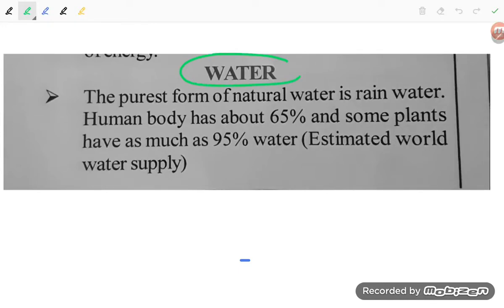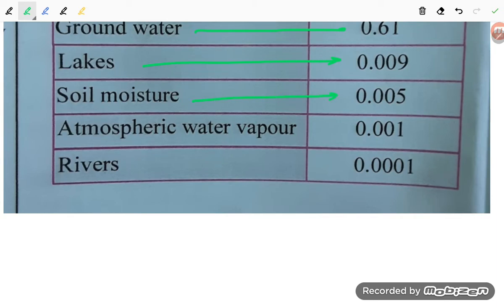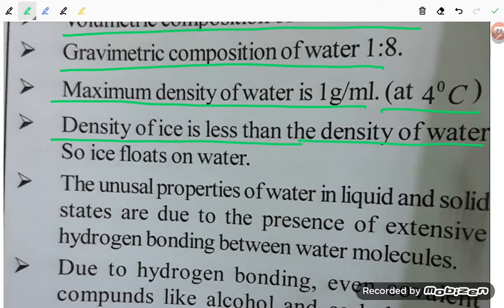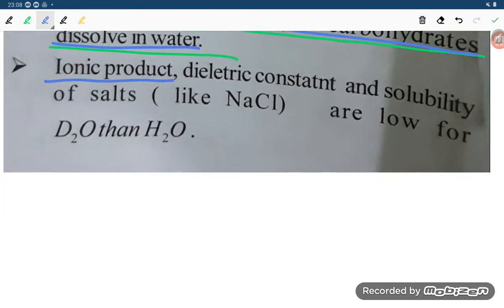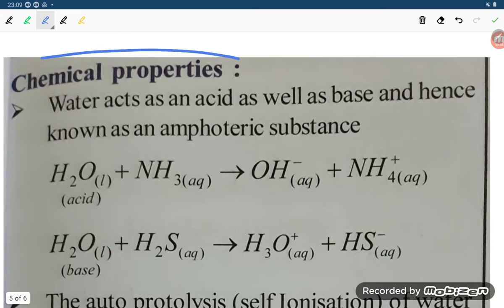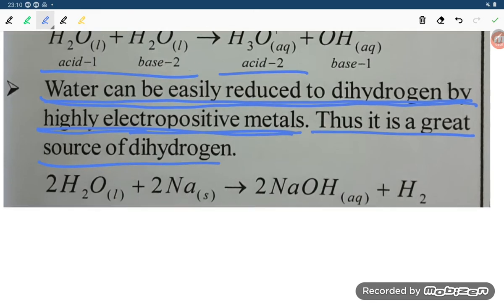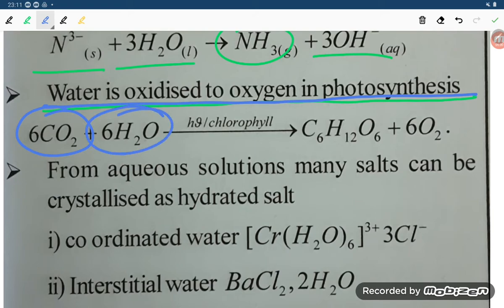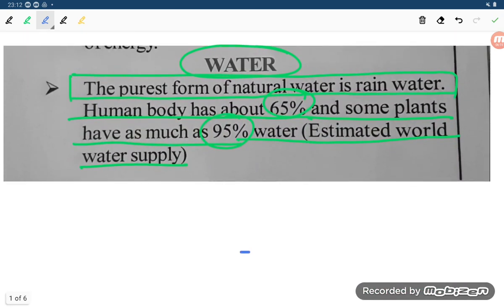chemical properties of water